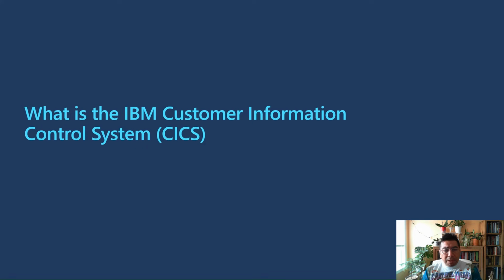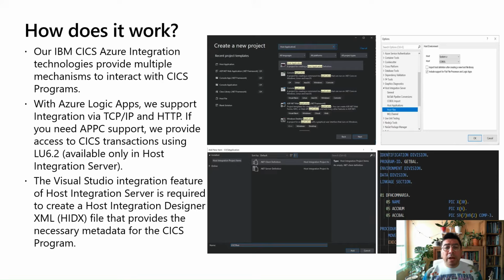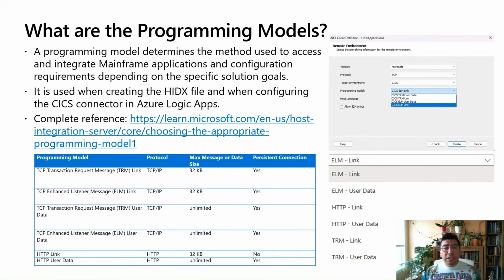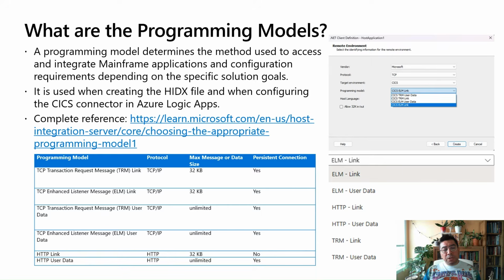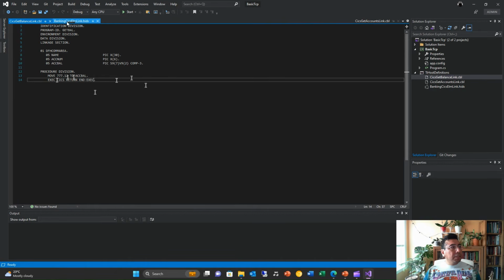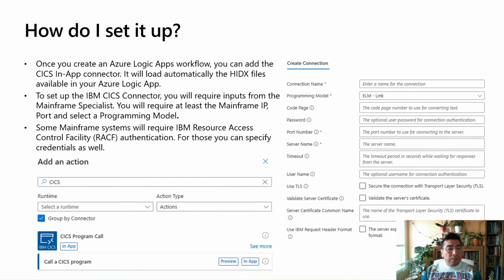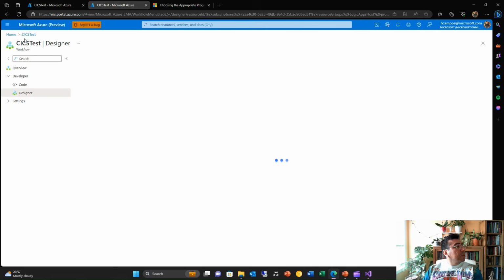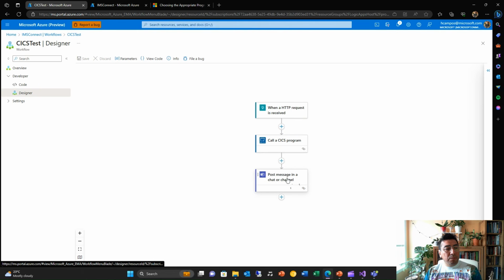05- Integrating Azure Logic Apps Workflows with IBM CICS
IBM Mainframe Integration - Azure Cloud - Hybrid Architectures - Software Engineering - Azure Logic Apps - Azure Integration - Product Management - SNA - BizTalk - Host Integration Server- iPaaS - IBM CICS - IBM IMS

In this session, we continue with the "We Speak", Mission Critical Series with an episode on how Azure Logic Apps can unlock scenarios where is required to integrate with IBM CICS Systems. This presentation covers a demo of the IBM CICS Built-in (In App) connector in Azure Logic Apps.

Integrate CICS programs on IBM mainframes with Standard workflows in Azure Logic Apps: